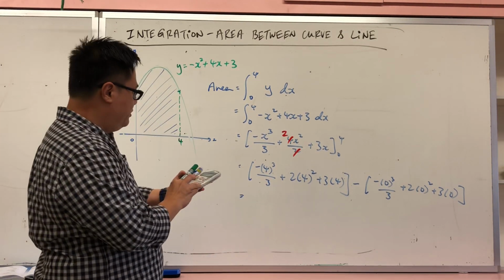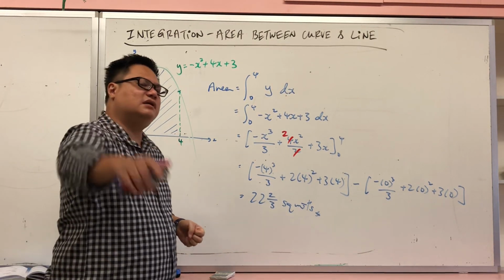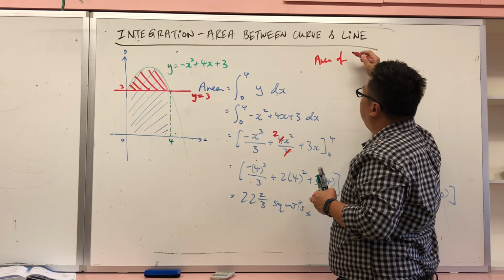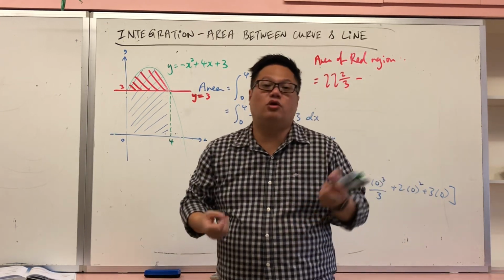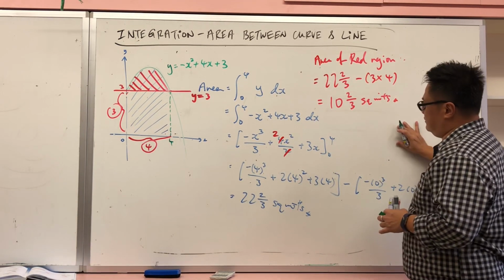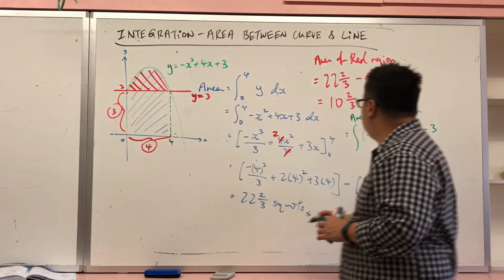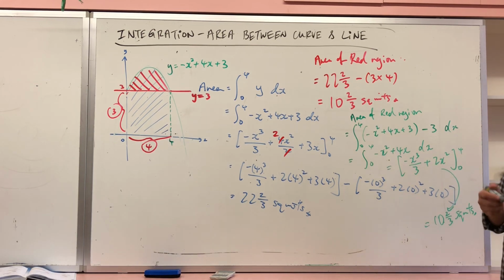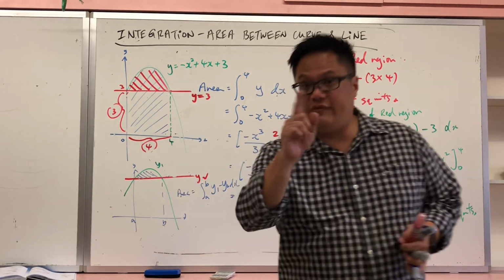Papa Pat Studio - Integration: Area between a Curve and a Straight Line (2 of 5)